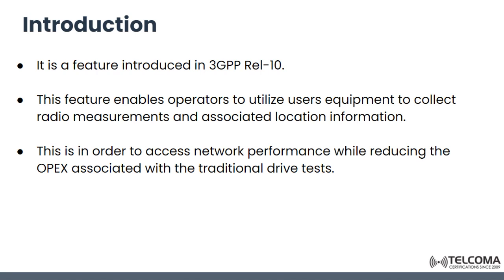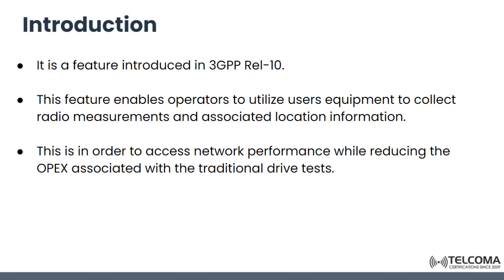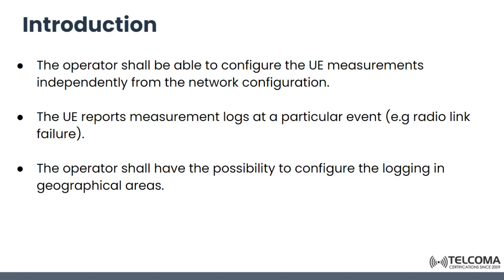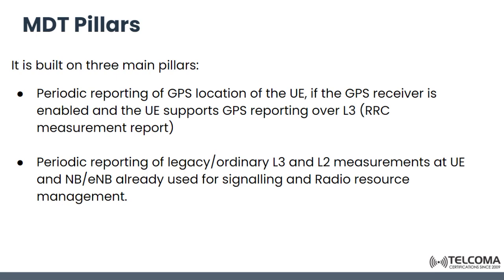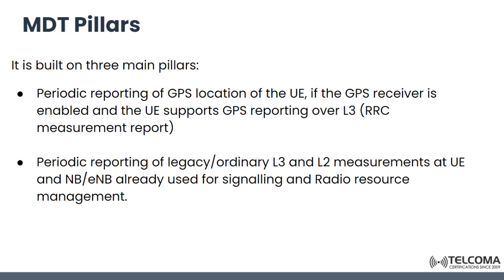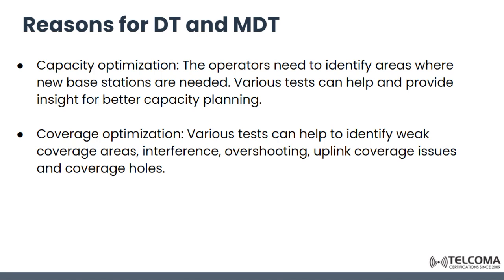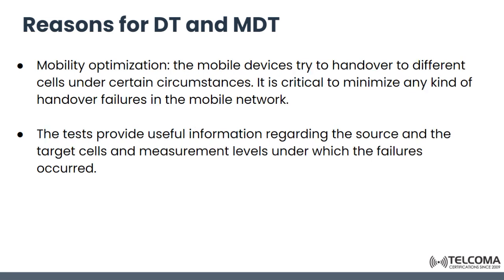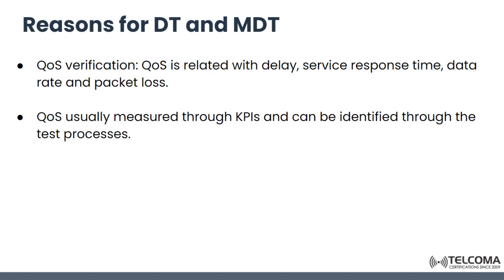Minimization of Drive testing (MDT)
Minimization of Drive testing (MDT). For full course